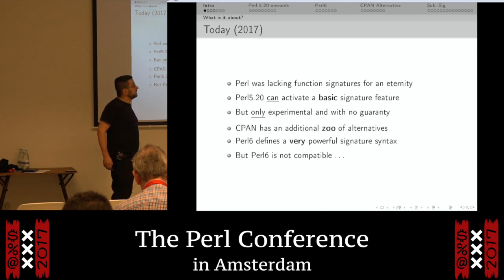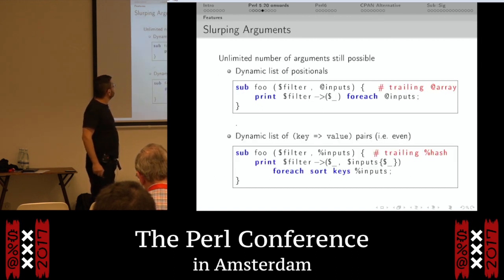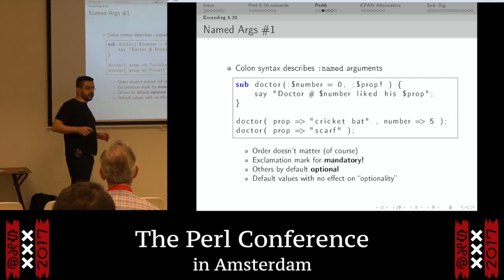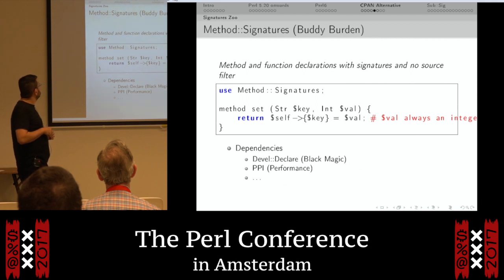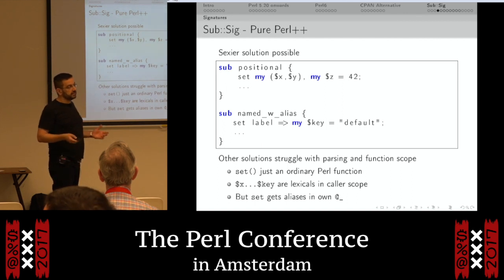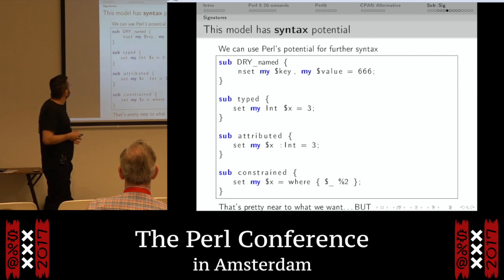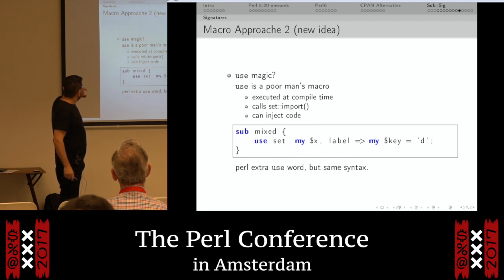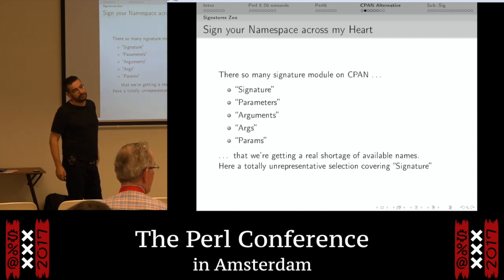"Function Signatures Compared - Perl6, Perl5.20 and Sub::​Sig‎" - Rolf Langsdorf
"Function Signatures Compared - Perl6, Perl5.20 and Sub::​Sig‎"
presentation by Rolf Langsdorf
The Perl Conference in Amsterdam
9 August 2017